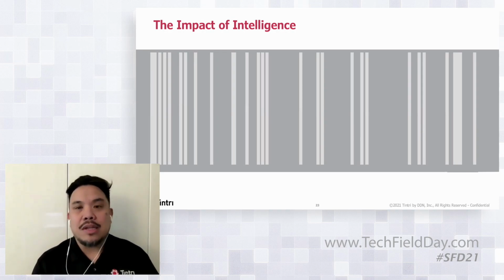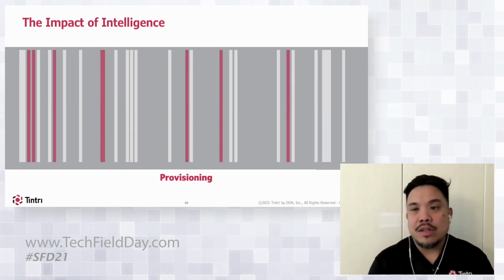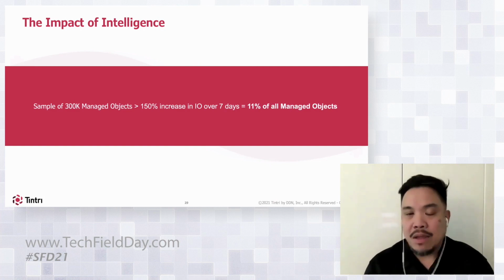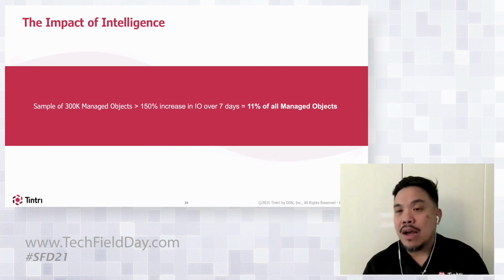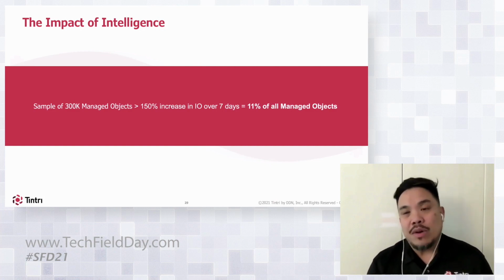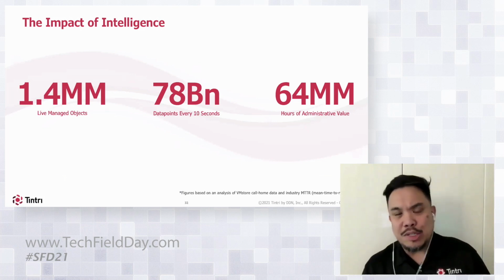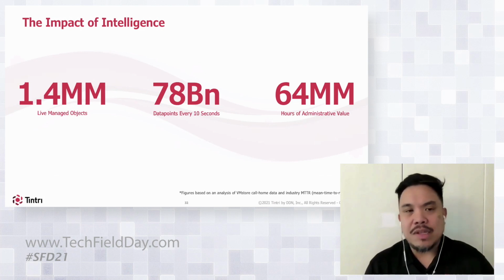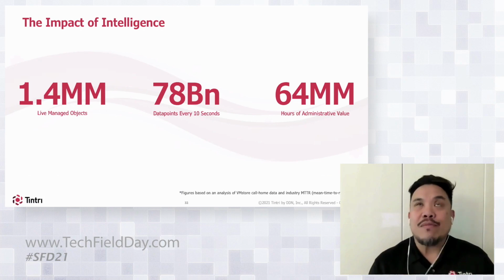Real World Benefits of Tintri’s Intelligent Infrastructure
Erwin Daria, Tintri Field CTO, discusses the impact of intelligence on infrastructure in the real world. Tintri's auto-support capability brings data from customers around the world, enabling the company to assist with installation, planning, provisioning, performance tuning, and identifying "ghost events" or outliers. After this, Daria briefly discusses how Tintri is expanding this Intelligent Infrastructure approach beyond virtual machines.

Recorded as part of Storage Field Day 21 on January 20, 2021. for more information.